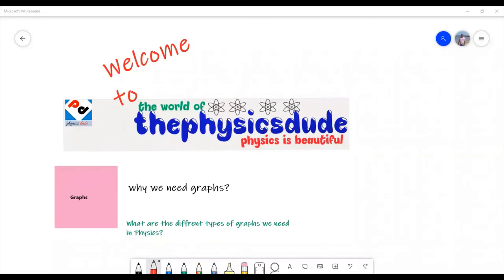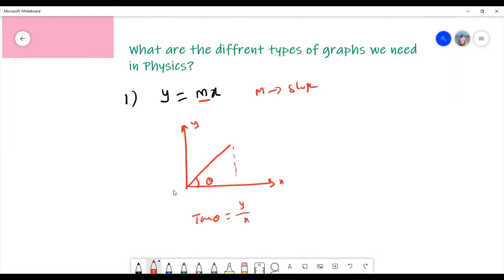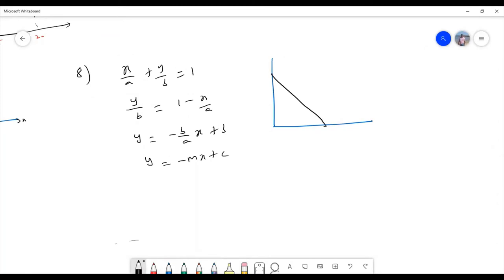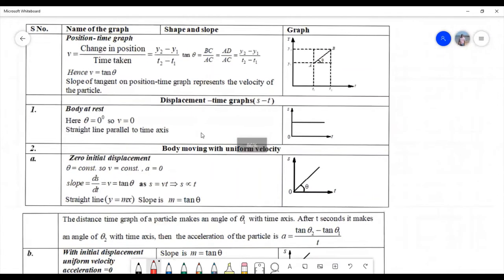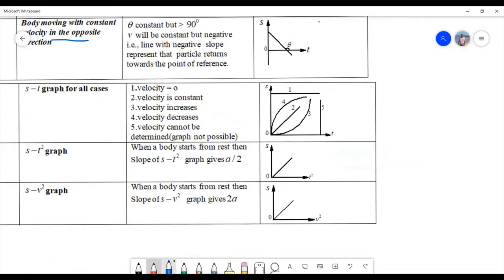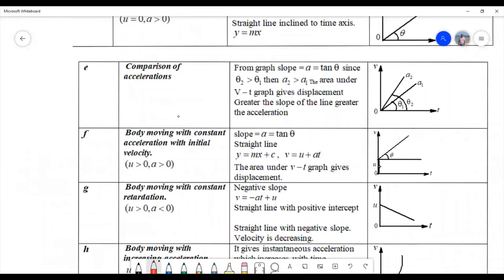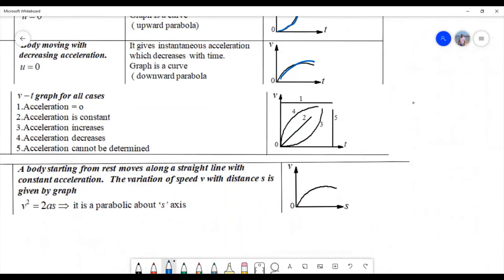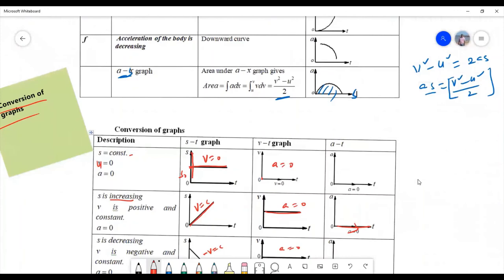7-KINEMATICS-Graphs(By-Venk@esh Panyam)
This channel is meant for making physics more interesting and beautiful